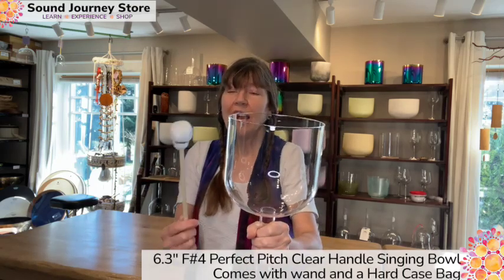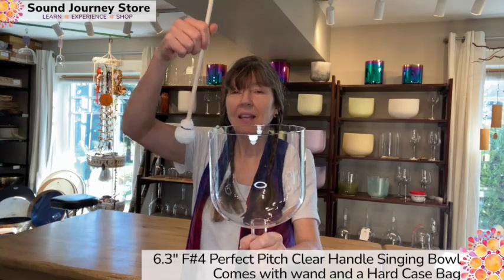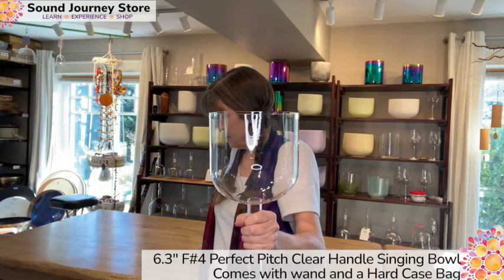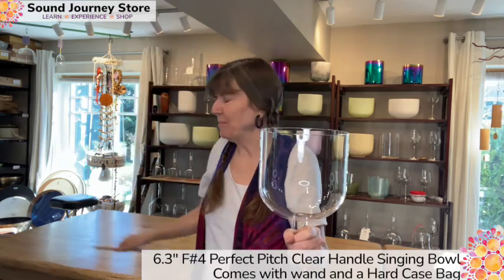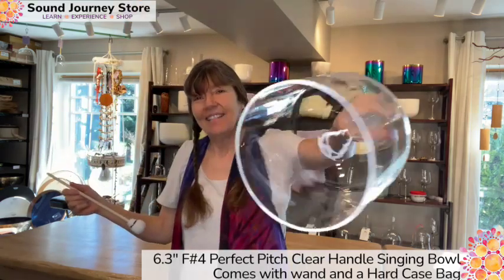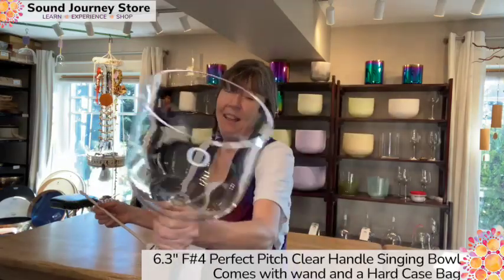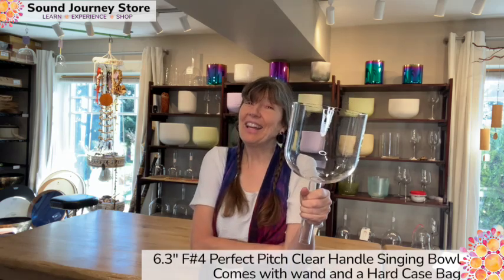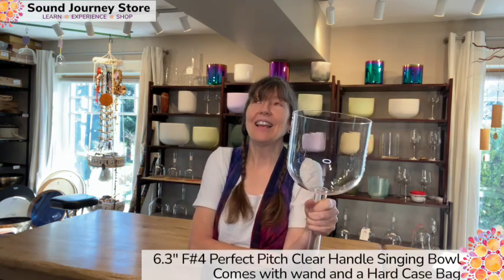6.3" F#4 Perfect Pitch Clear Handle Singing Bowl Wand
Elevate the sound of your practice with a perfect pitch crystal singing wand, or handle bowl also known as a practitioner's wand.
These are all perfect pitch, which enables you to play them along with your perfect pitch singing bowls and other instruments.